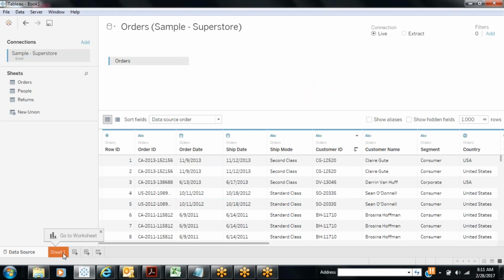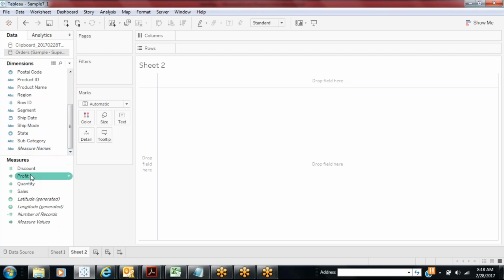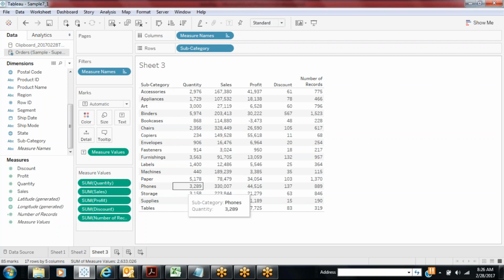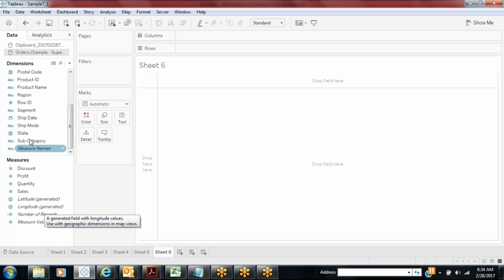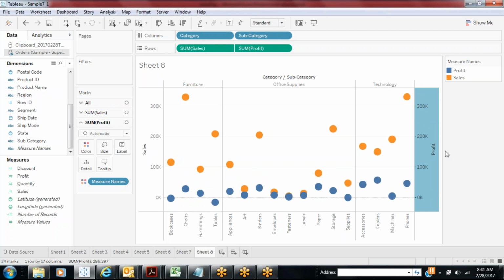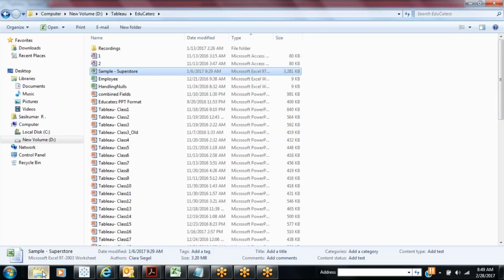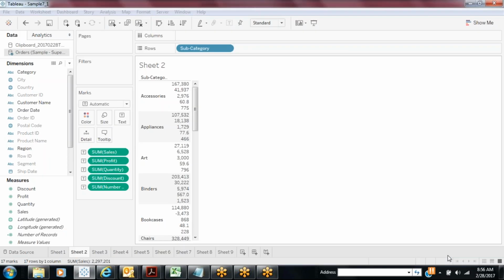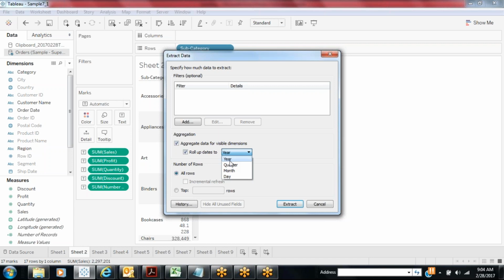Tableau Online Tutorial for Beginners PART 5 | Introduction to Tableau Online | Tableau Training